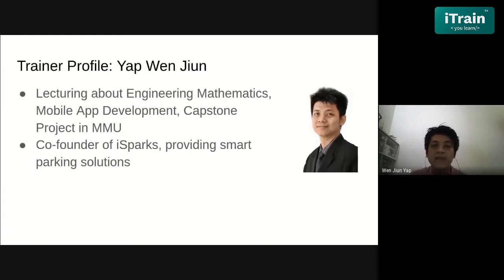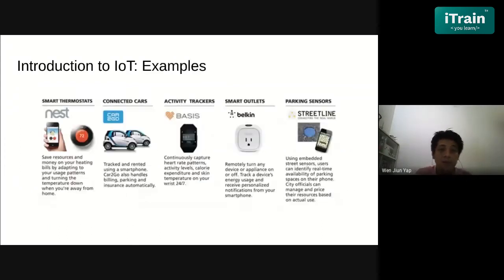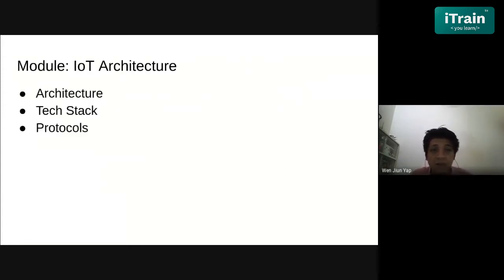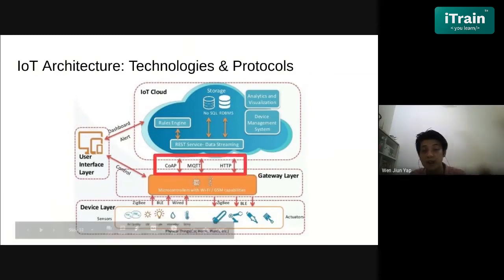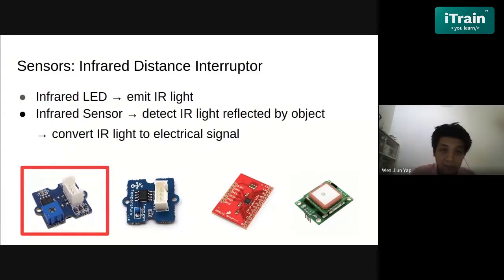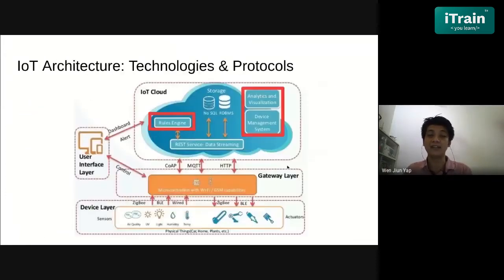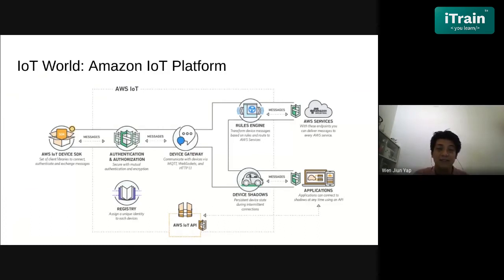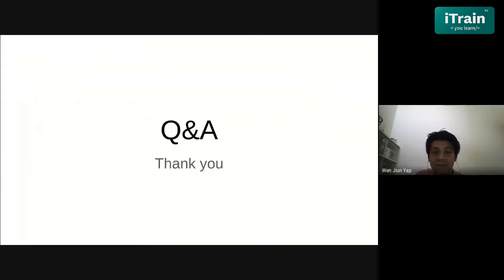Industry Revolution 4.0 [Part 2]: Internet of things FREE Webinar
Industry Revolution 4.0 is opening up a host of new opportunities to companies, from a better understanding of audiences and customers, to better provision and customisation of services.

In this course preview session, you will learn how to leverage on data to unlock new economic value for your business, as well as apply useful IR 4.0 concepts to every aspect of your daily life from personal finances, to reading, lifestyle habits, and work decisions.